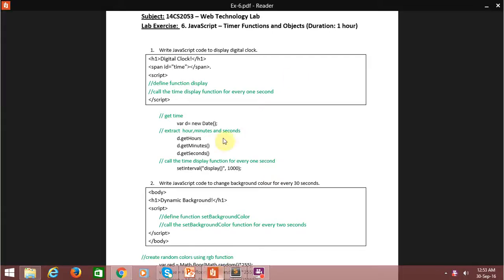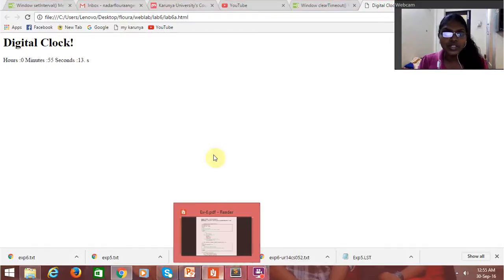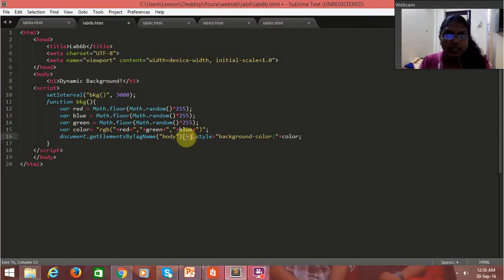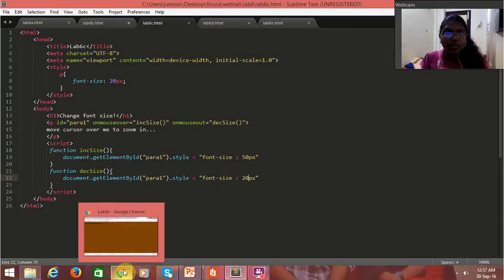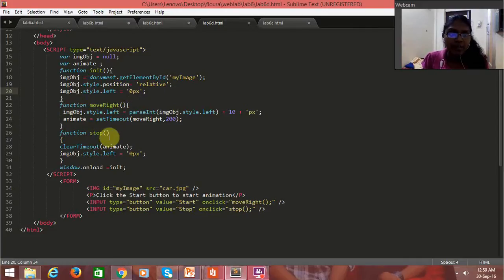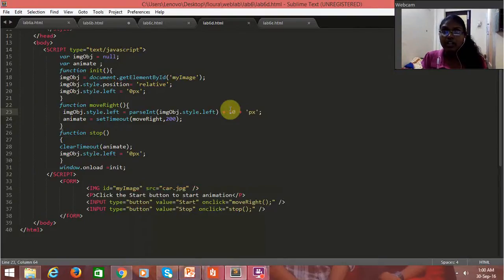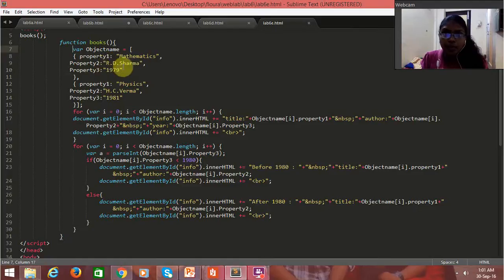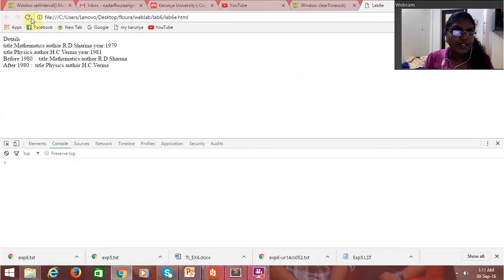exp6 (web technology)